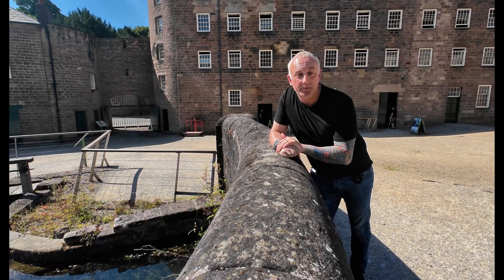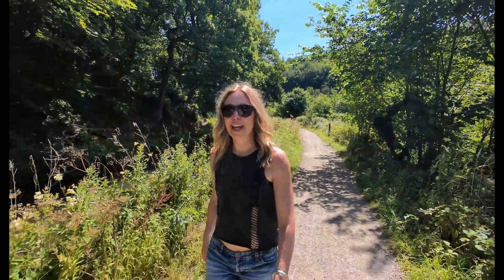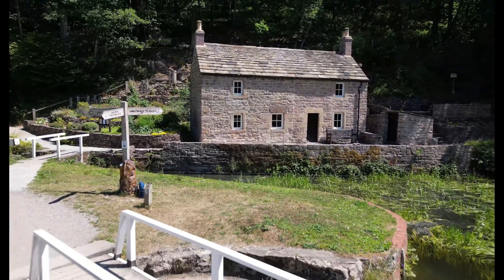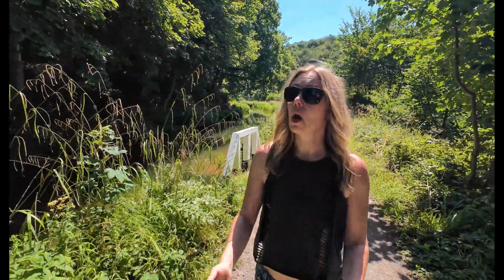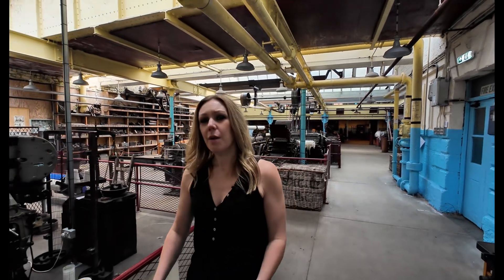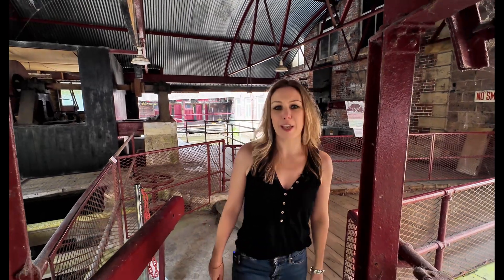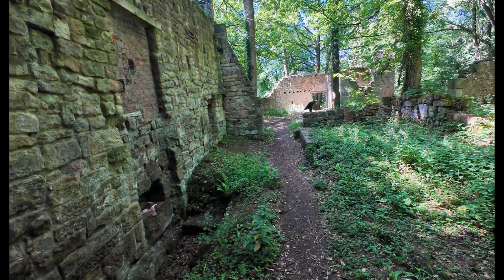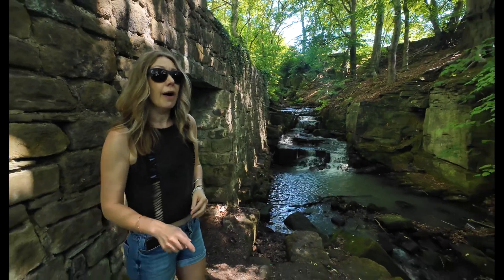The Industrial Revolution - Water Power, Steam & Engineering. It all started here in England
It all started at Cromford Mill - Richard Arkwright's game changing cotton mill that kicked off the factory system and helped launch the Industrial Revolution. But water power wasn't new. A short walk into Lumsdale Valley shows how mills were already using streams and waterfalls for centuries before Arkwright's spinning frame came along.